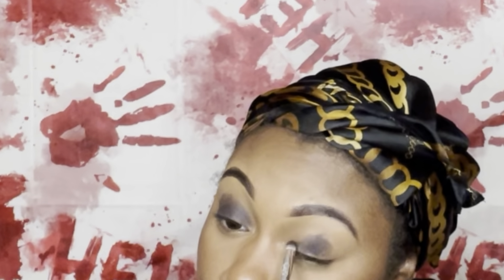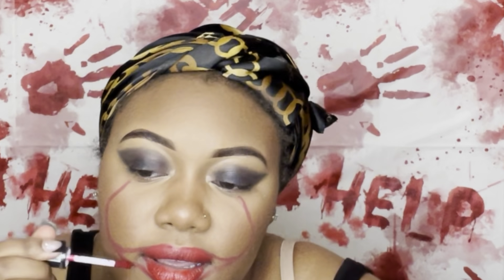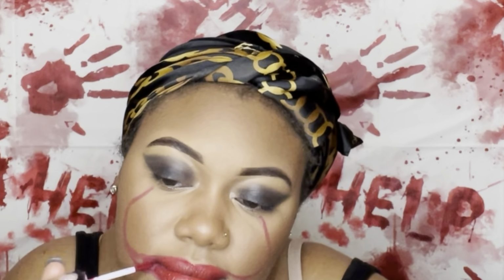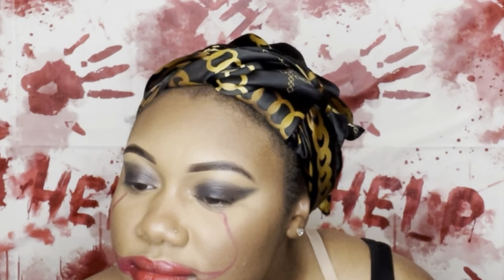EASY PENNYWISE MAKEUP TUTORIAL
Hey guys I really hope you enjoyed this video. Any questions about any products used in this video just ask in the comments down below💕